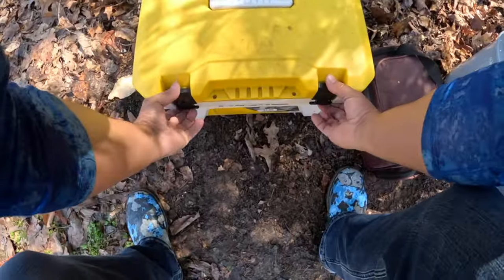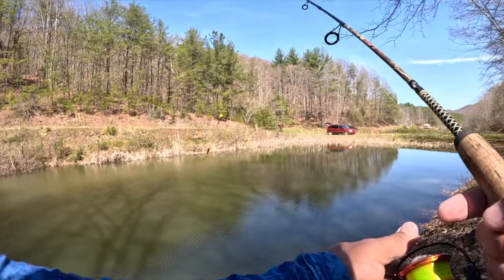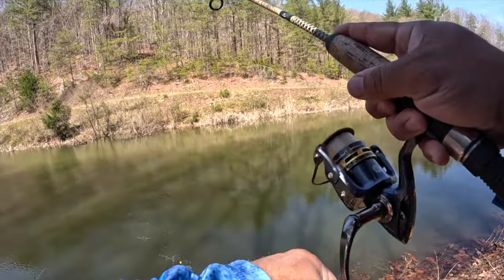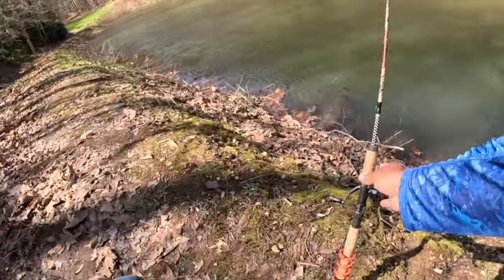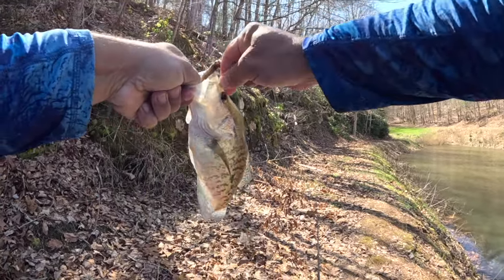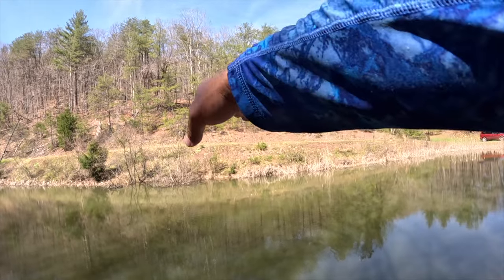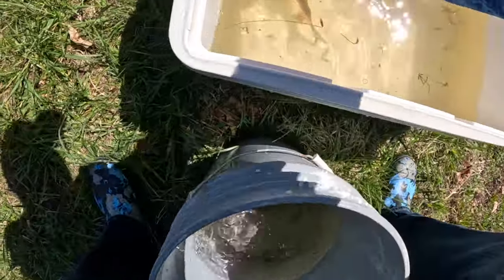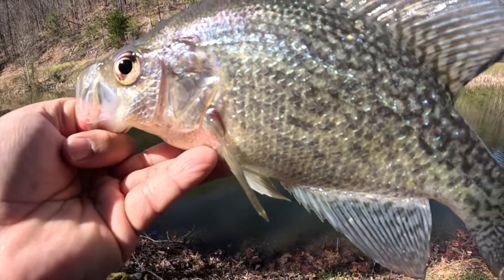EASY Way To Catch Crappie EVERY TIME!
In this video, we show you a crappie fishing technique the Crappie guides don't want you to know! This crappie fishing tip will help you catch more crappie every time you go fishing.

Not everyone knows how to catch crappie! The truth is you can catch Crappie year round and on any body of water with this crappie fishing technique!

Crappie fishing is about presentation and patience! We hope you enjoyed this video.